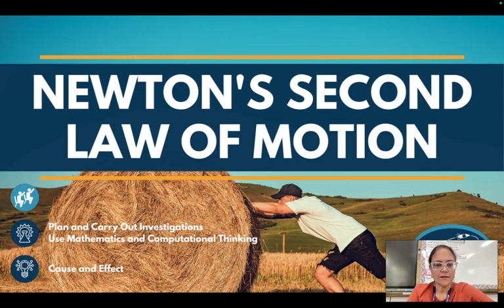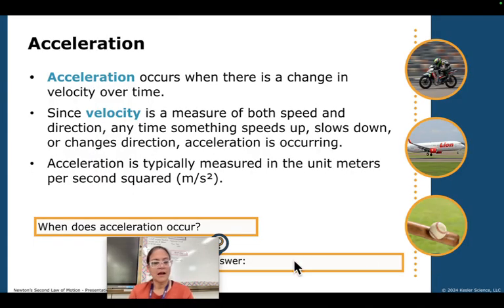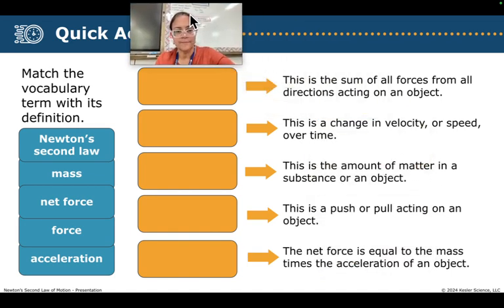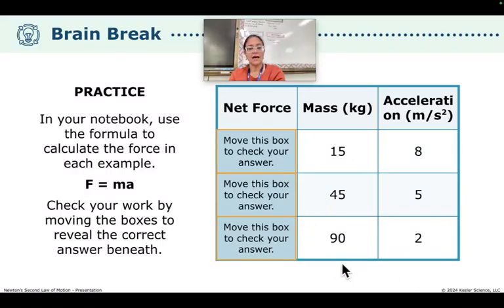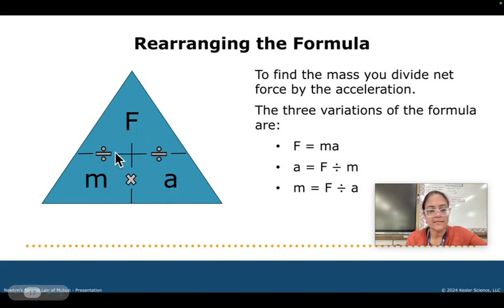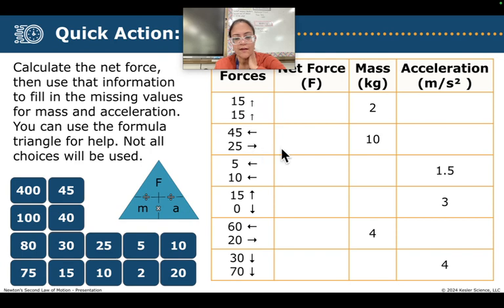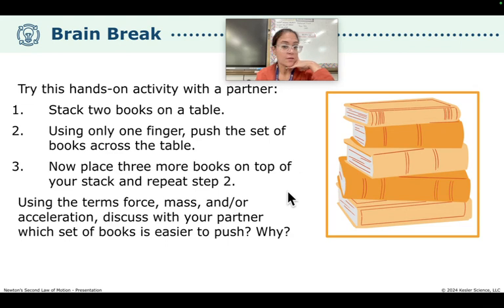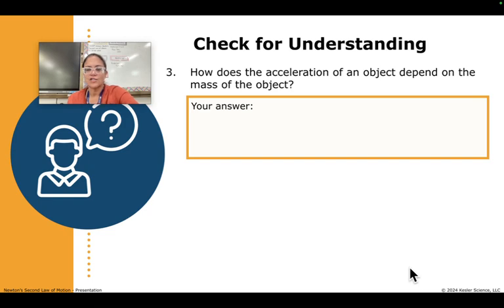Newton's Second Law of Motion